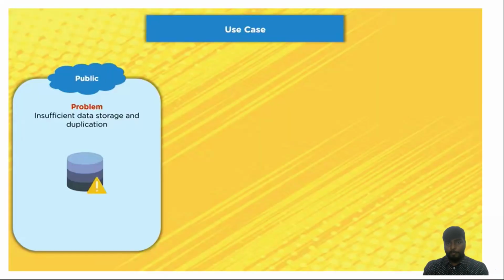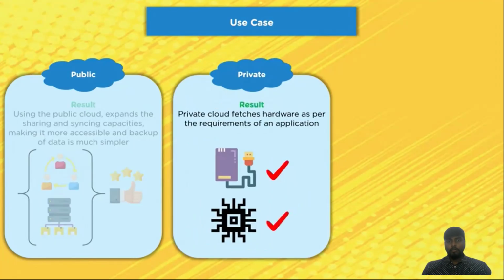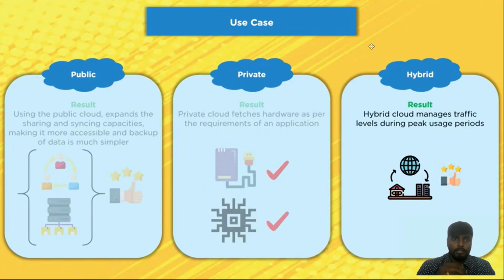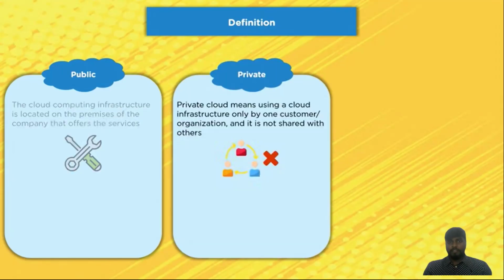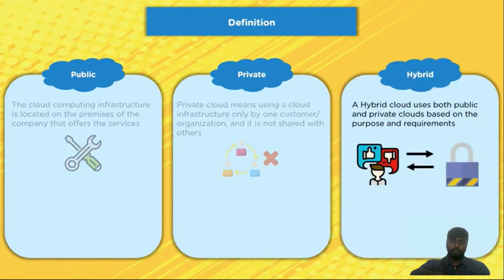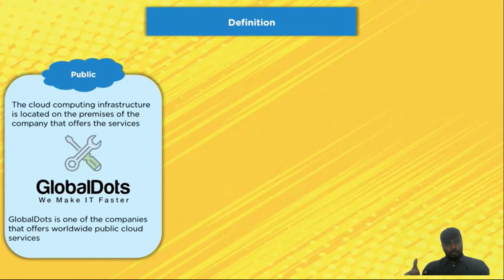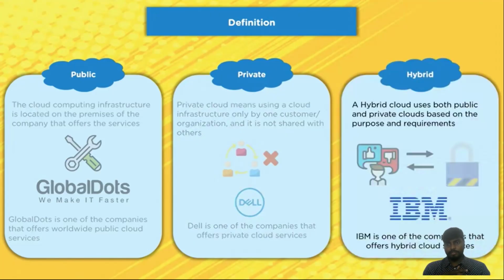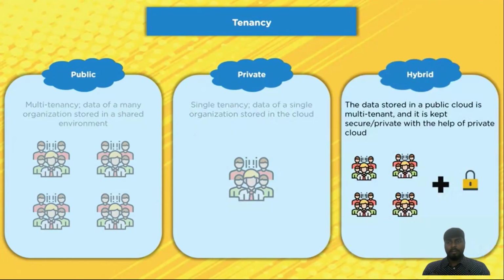deployment models in cloud computing